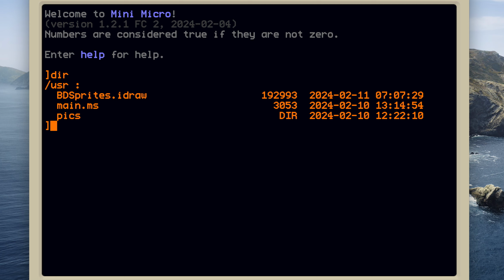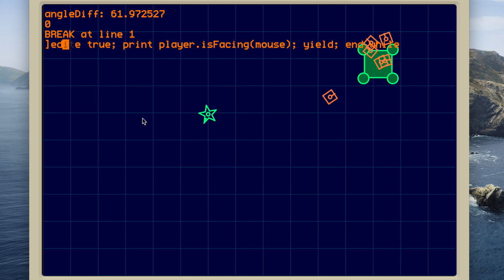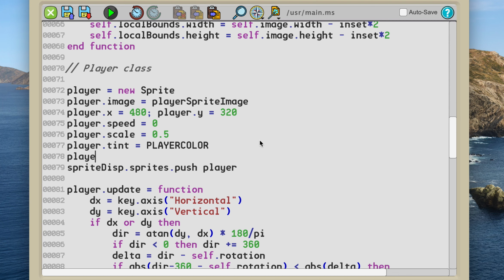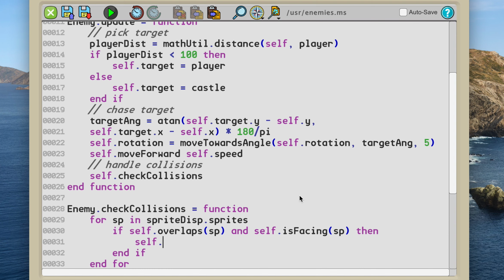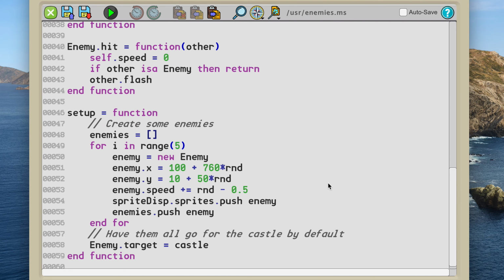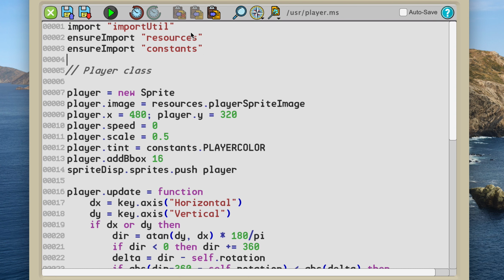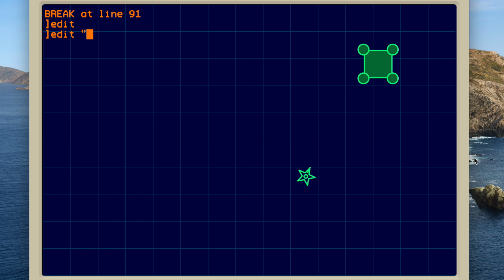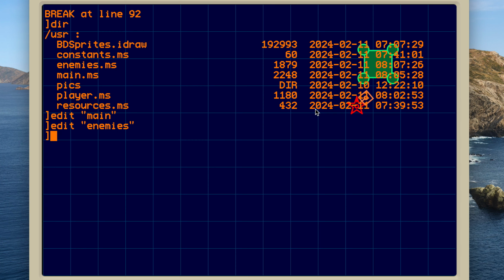Live Coding: Base Defender #2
Continuing our "Base Defender" live coding series.  In this episode, we add collision detection and damage to the game.  We also start to get more organized with the code, dividing it into separate modules rather than having it all in one giant script.

The project is built in Mini Micro, a free neo-retro development environment.  The language is MiniScript, a newish language designed to be especially simple and clear.

MiniScript and Mini Micro have a very active, positive, and fun user community.  What will you create?